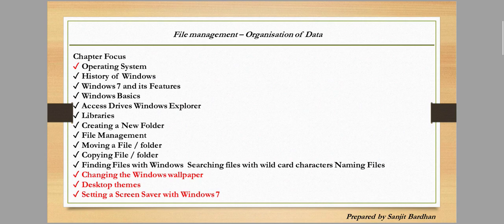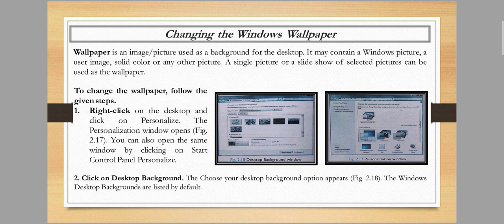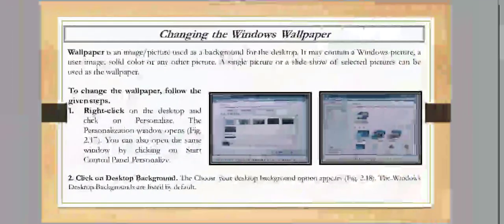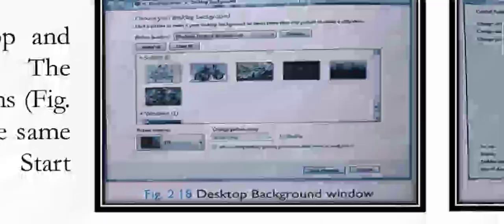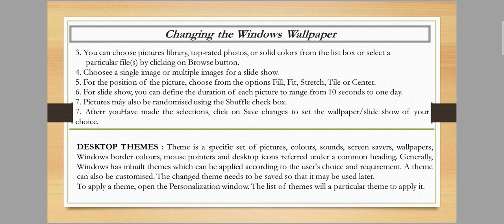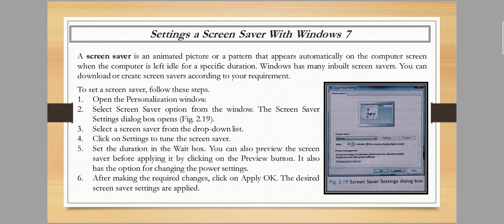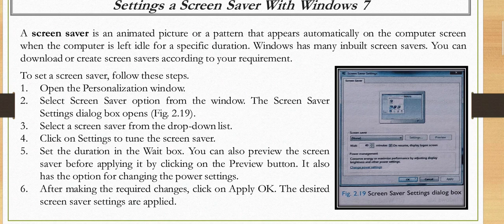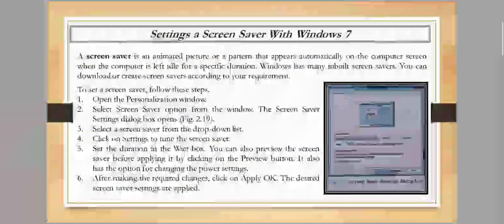File management : Organisation of Data : ( Class : VI ) : ( Chapter : 2 Computer ) : ( Part : 5 )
in this video I have discussed about :
1. Changing the Windows Wallpaper ( Theory )
2. Desktop Themes
3. Settings a Screen Saver With Windows 7 ( Theory )